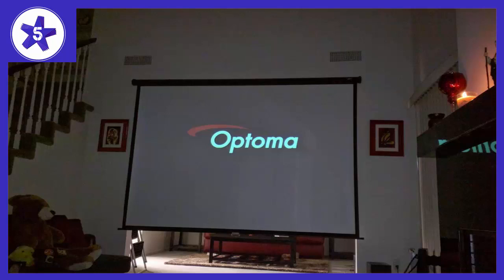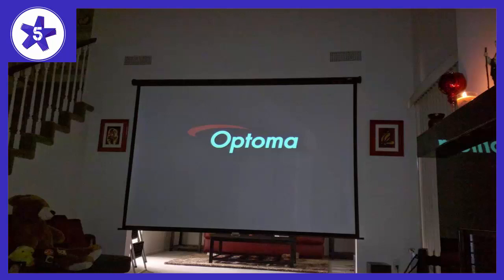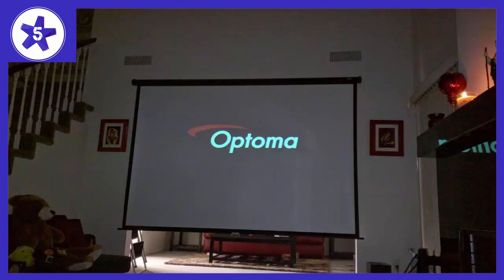Optoma HD143X 1080p 3000 Lumens Home Theater Projector Review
Special discount on Optoma HD143X Home Theater Projector